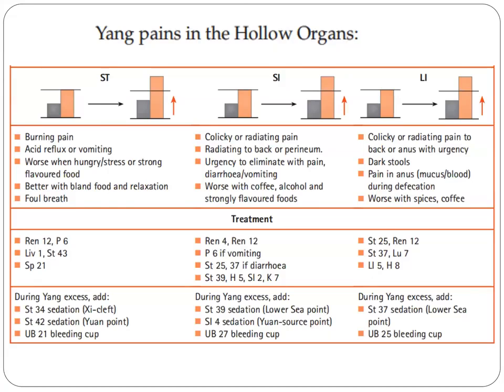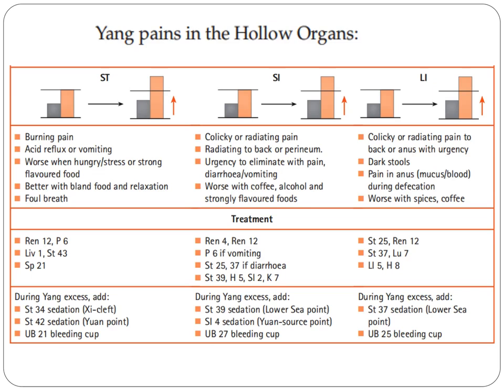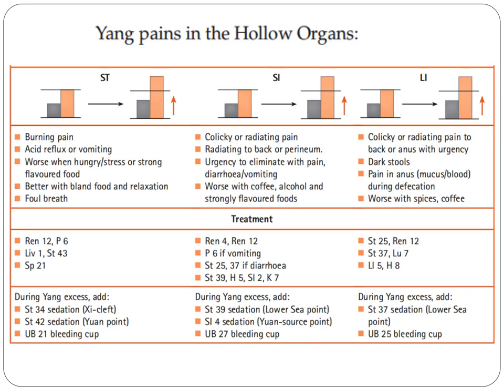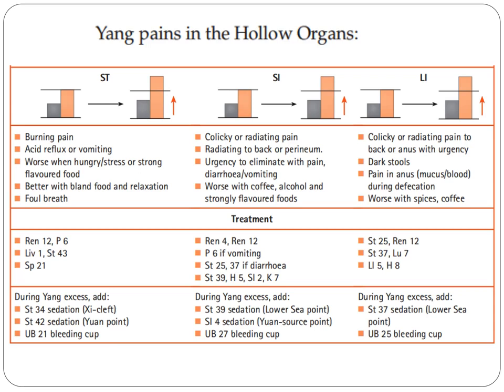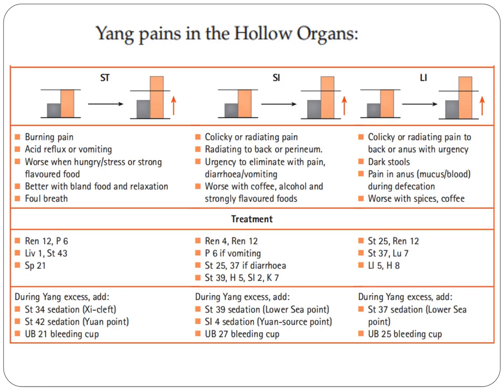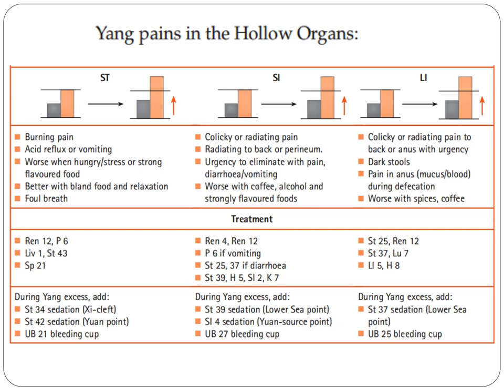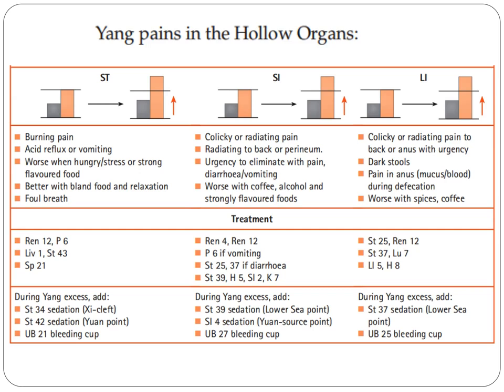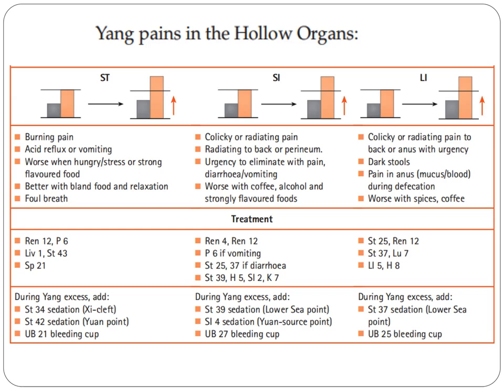ACUPUNCTURE TREATMENT FOR YANG PAINS IN HOLLOW ORGANS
The yang organs, or hollow (fu) organs, separate impure substances from food and drain them out of the body as waste. The six yang organs are the stomach, the small intestine, the large intestine, the urinary bladder, the gallbladder, and the "triple burner."